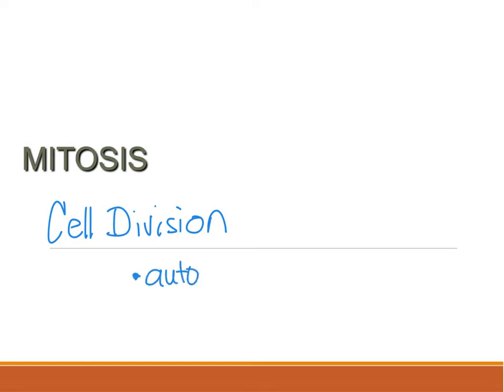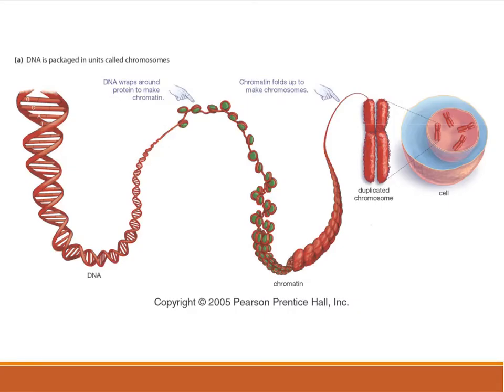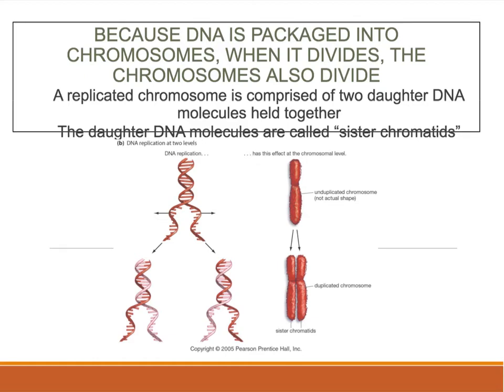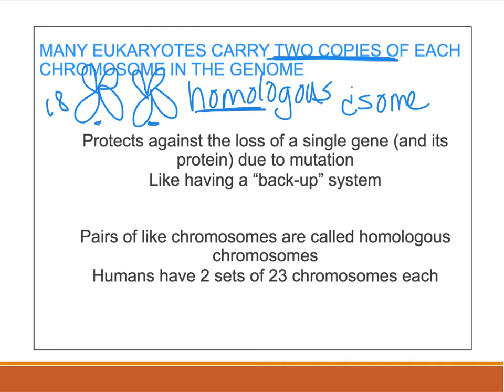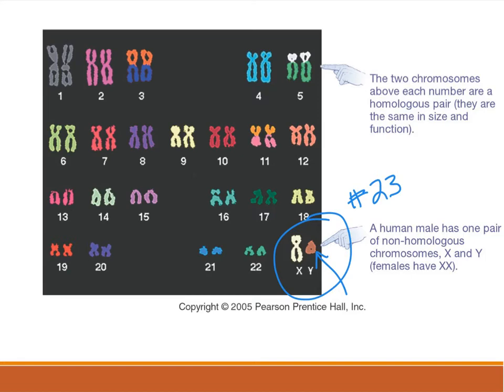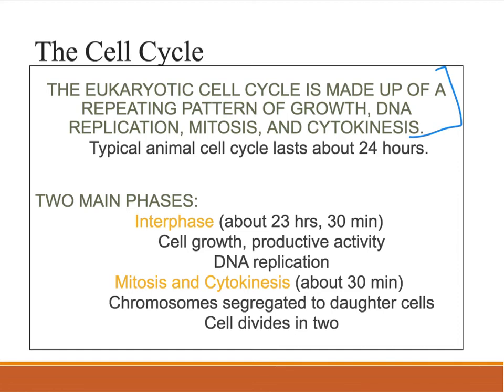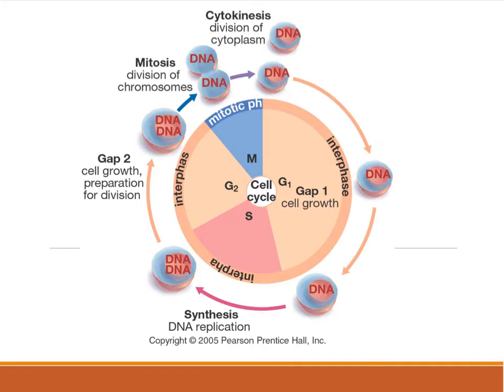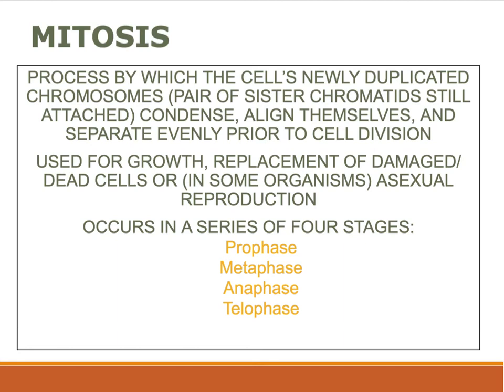Bio 519 Mitosis